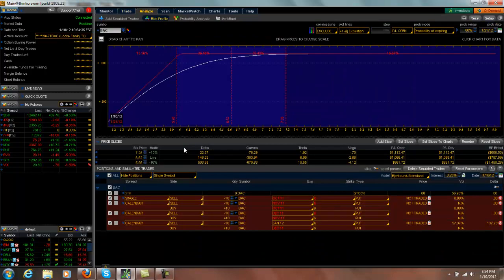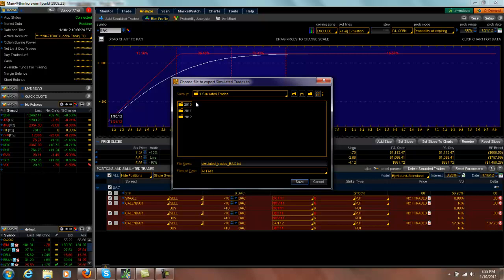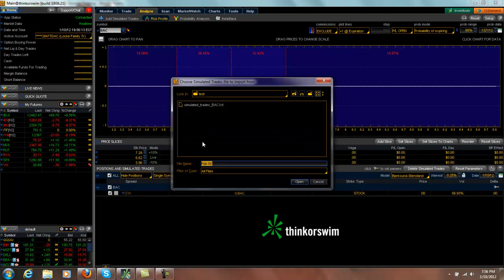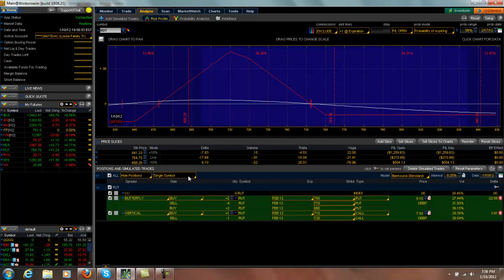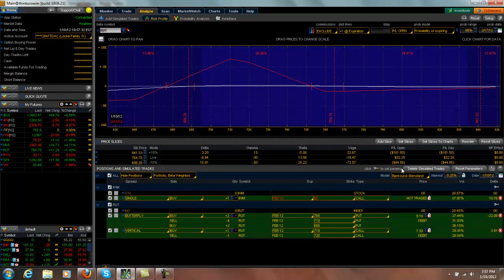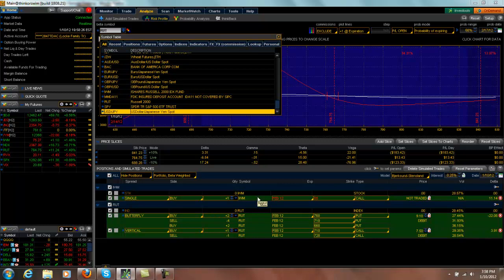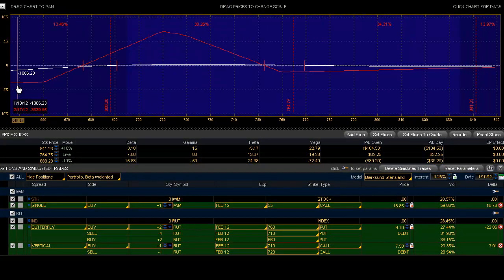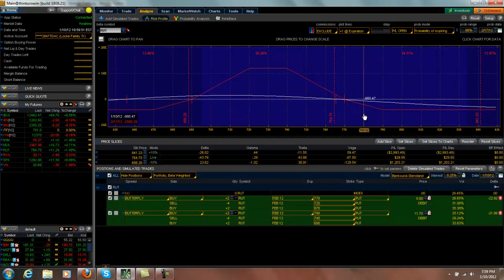Options Trading for Income 2012-01-10 Episode 6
Trade Update, Webinar info and TOS analyze lesson